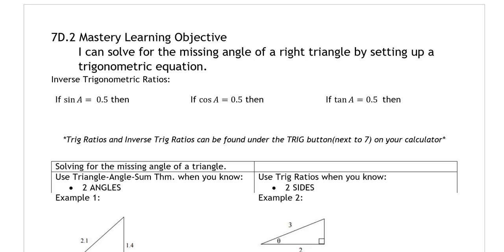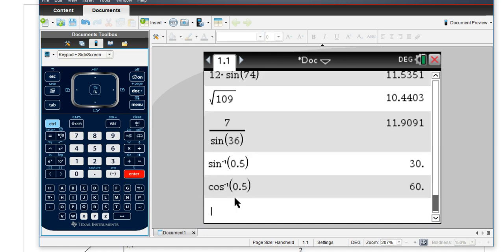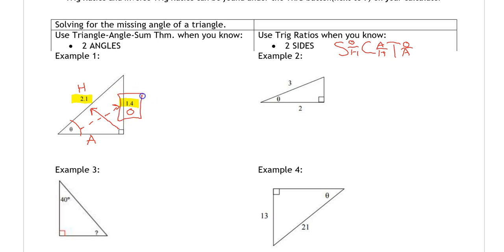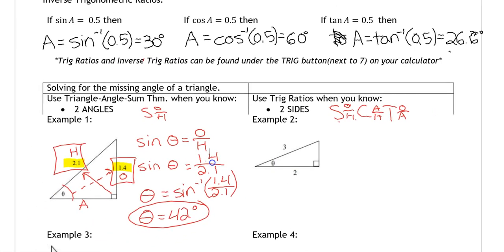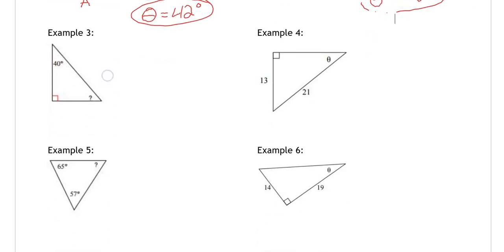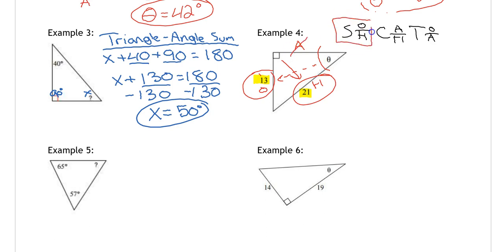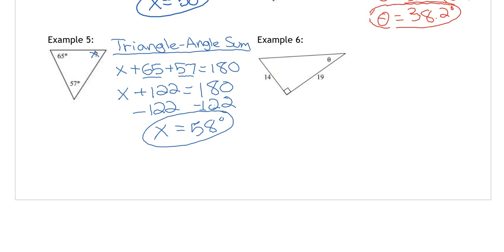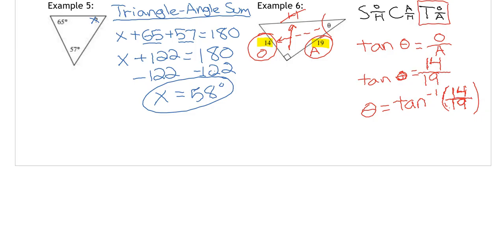Int2 2 Core - KC7 7D.2